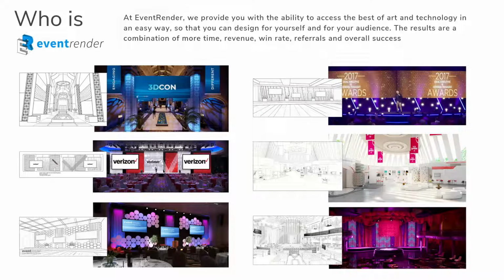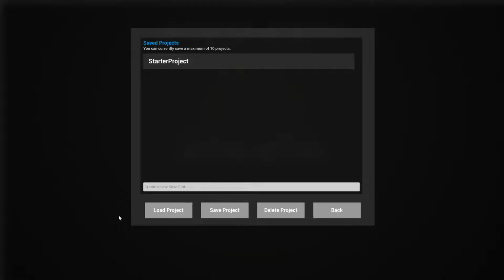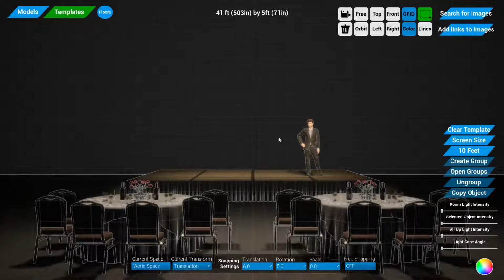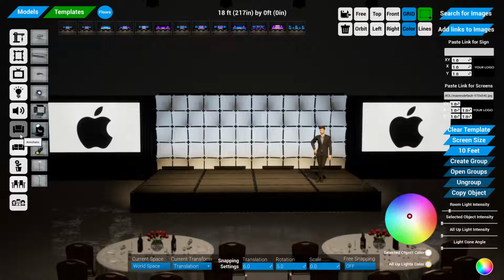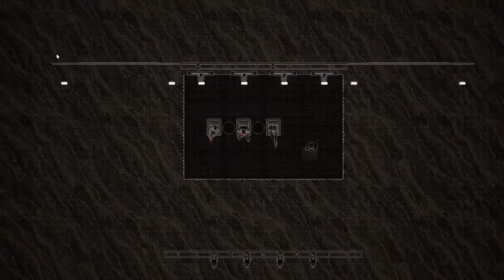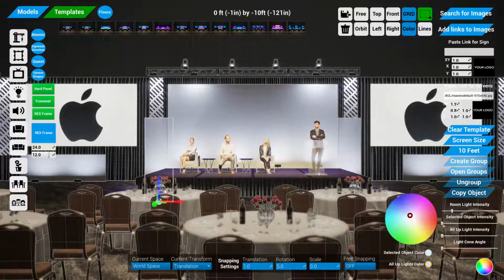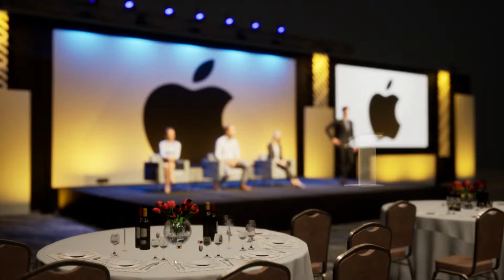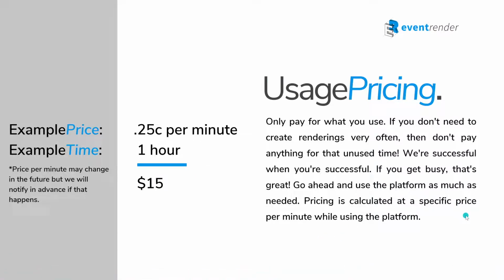Event rendering for non-designer event professionals